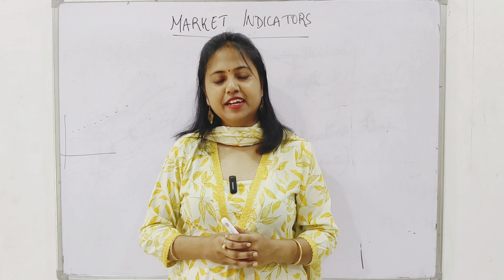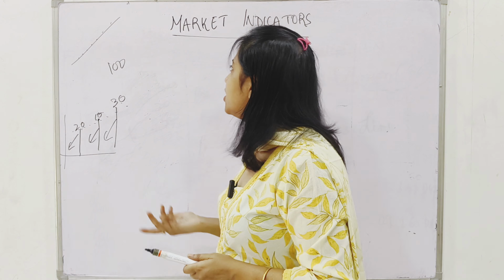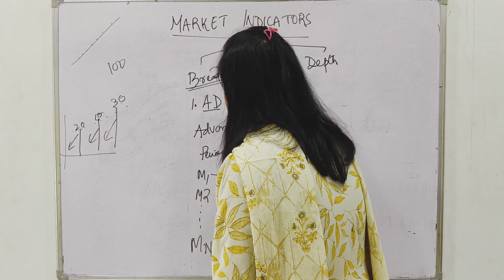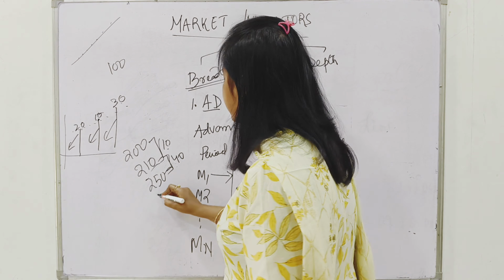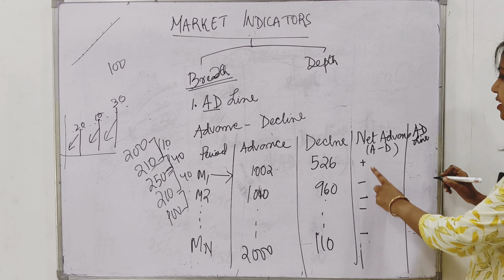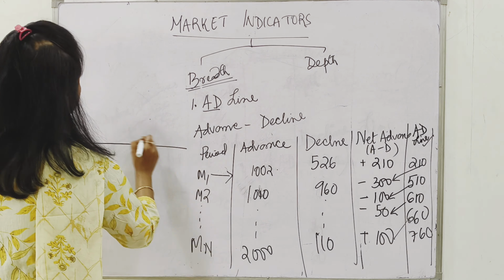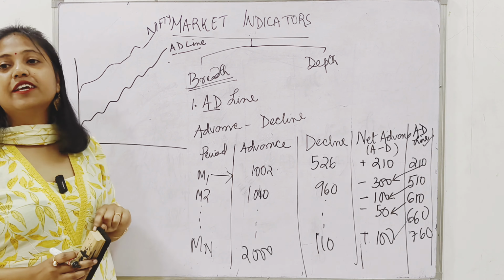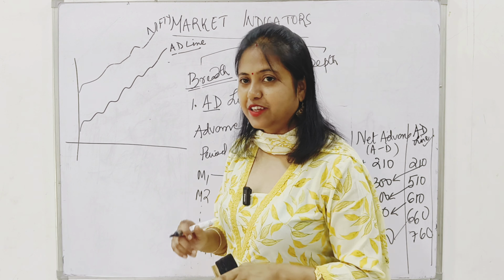Market Indicators| Part 1| Advance Decline Line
This video explains the concept of market indicators as a subset of technical analysis. One of the popular breadth indicators discussed is the Advance-Decline Line. The Advance-Decline Line is a breadth indicator that considers the number of advancing and declining stocks in a day to calculate the net advances. Over time, the cumulative values of these net advances form the Advance-Decline Line. When this line is plotted on a graph alongside a market index, it can help identify potential divergences, offering insights into market trends.